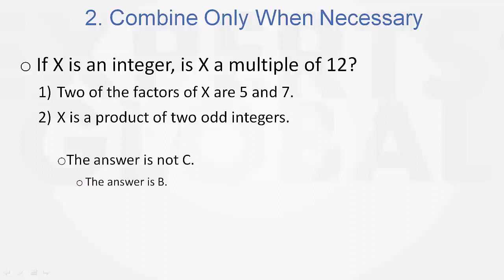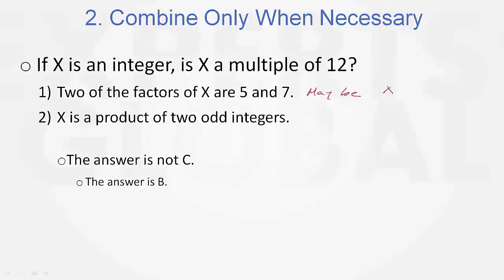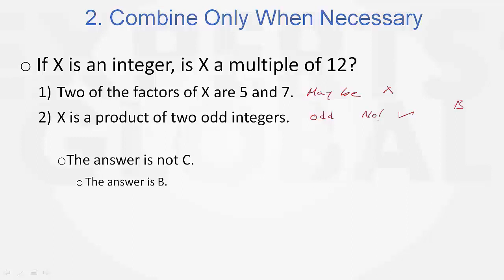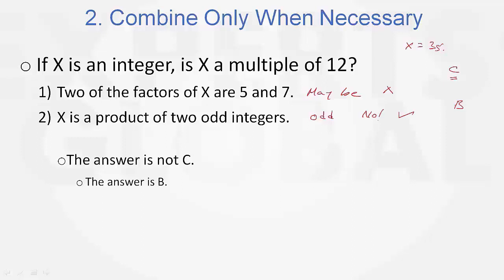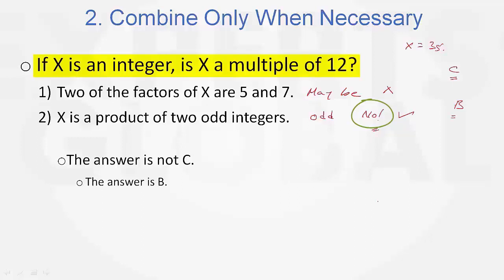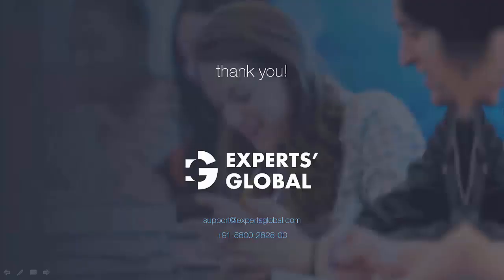2 of 5 - Common Traps in DS | GMAT Shots (US Accent)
This short video explains the second of the five most common mistakes on the GMAT data sufficiency questions.